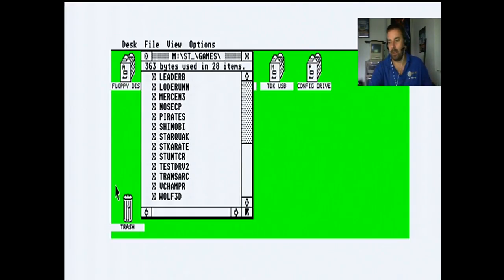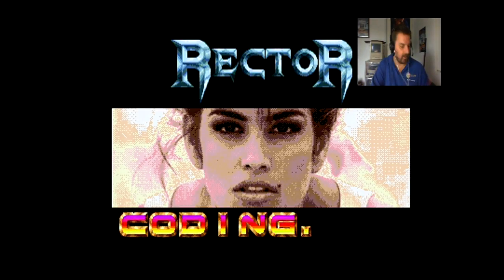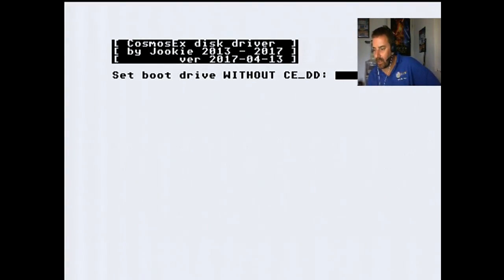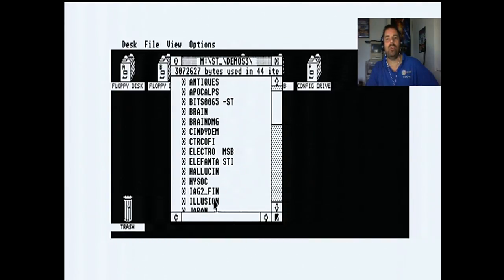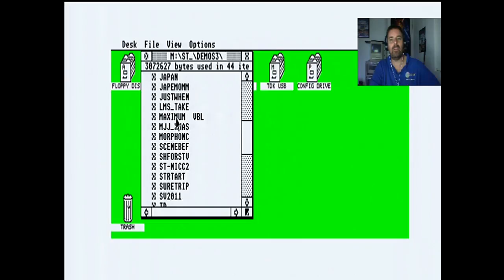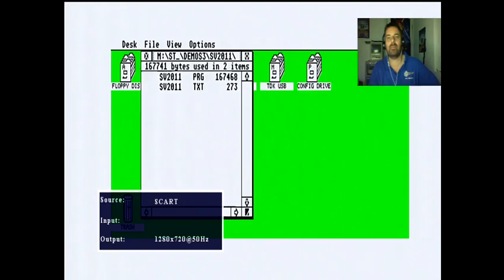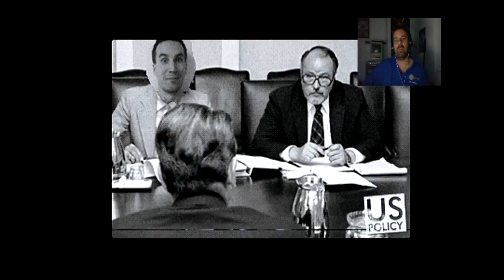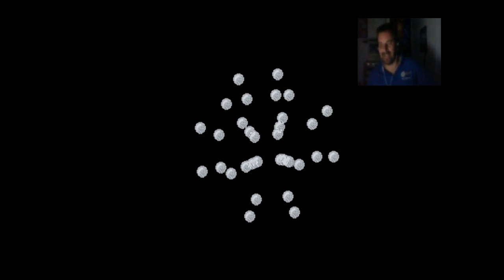more atari STE/ST demos ...